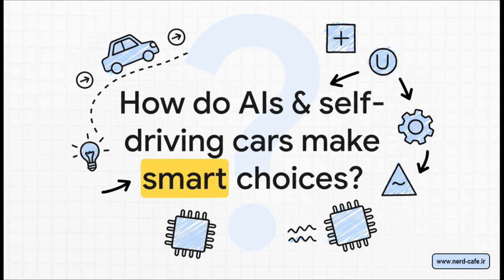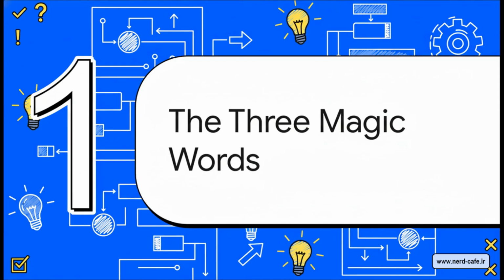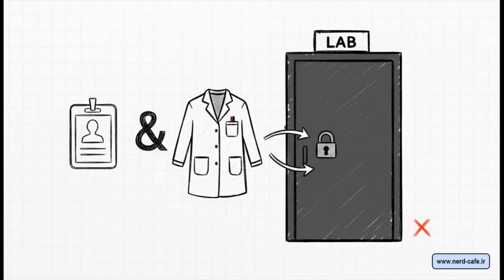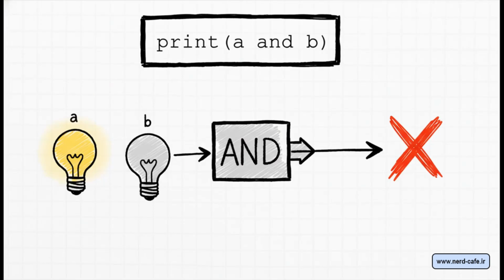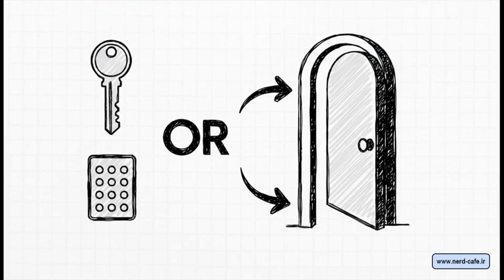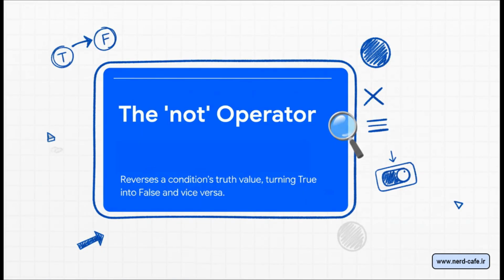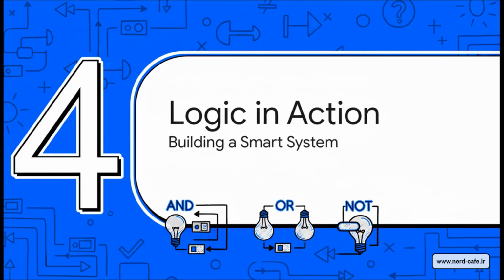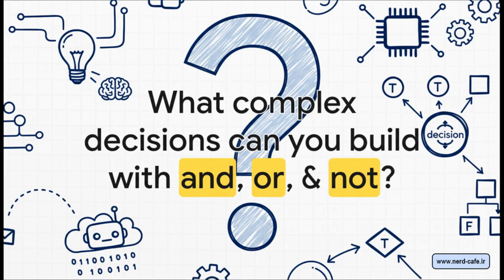Logical Operators | عملگرهای منطقی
Hey everyone! 🎥